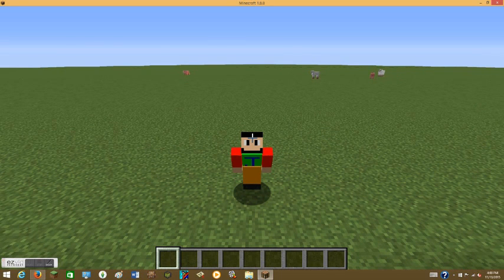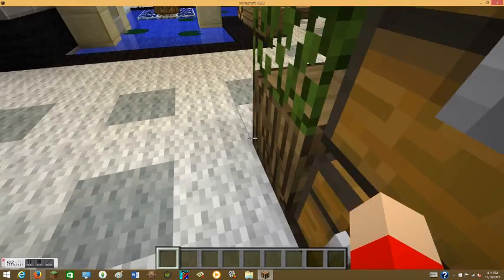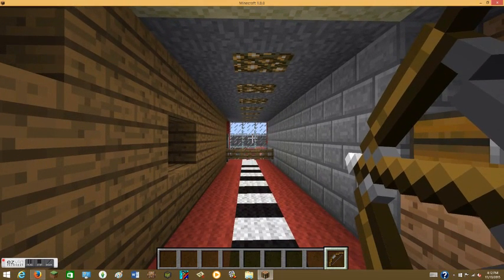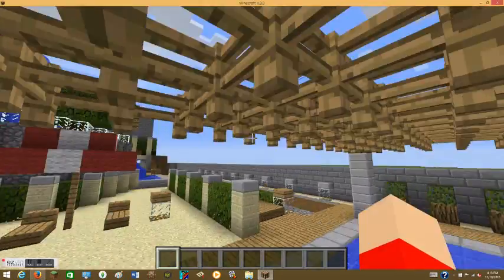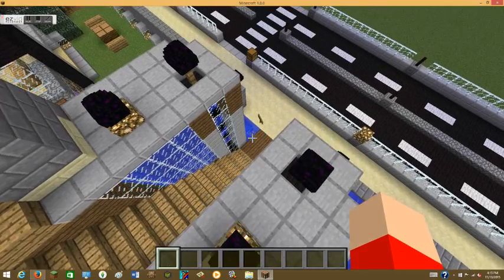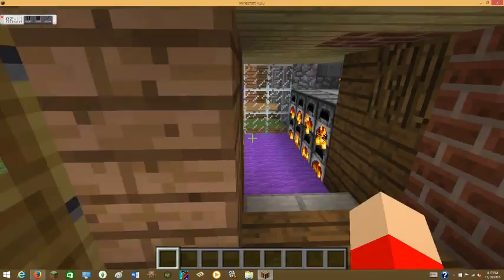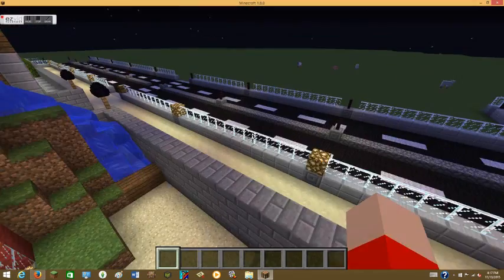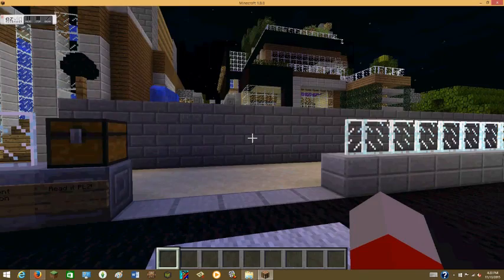House Reveiw #1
Today i will Show you a wonderful house map i found!!!  House Download & Texture Pack Download